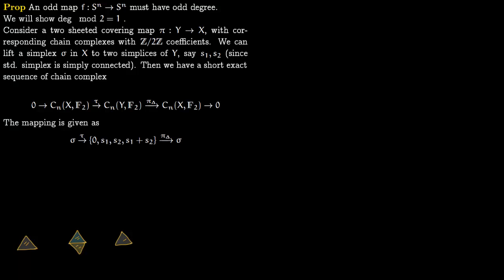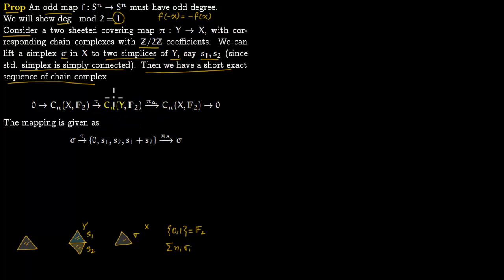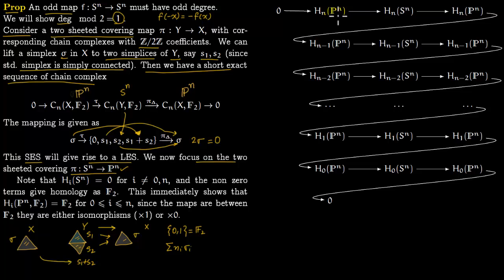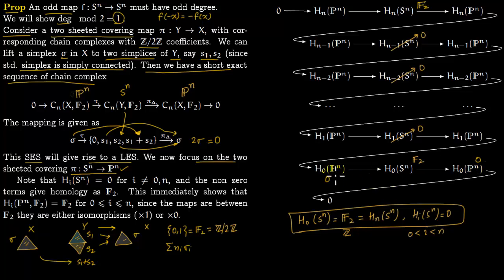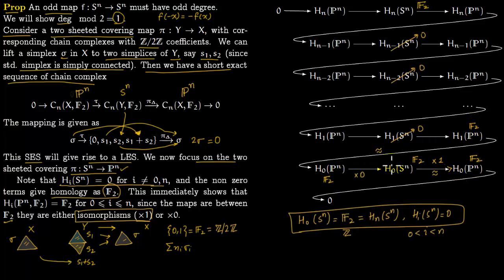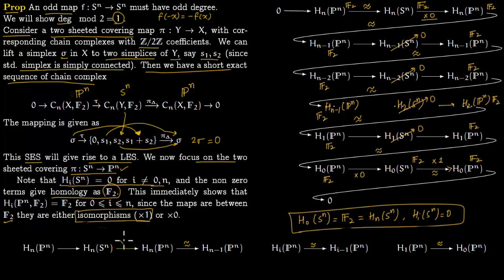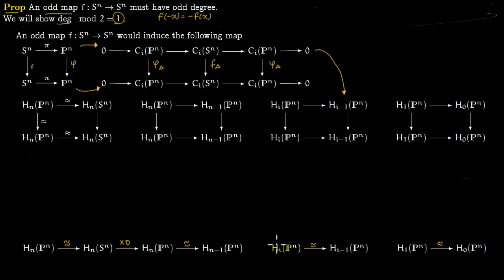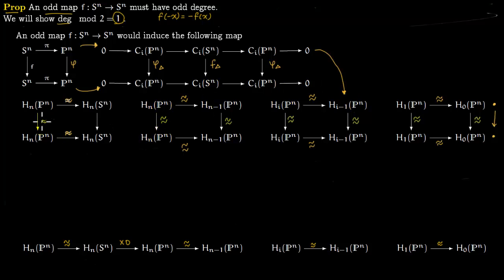Borsuk Ulam odd degree